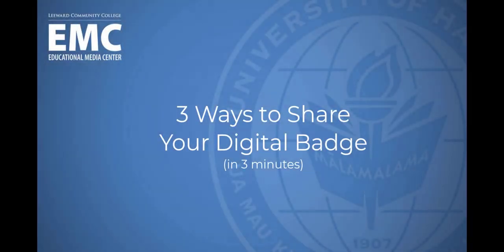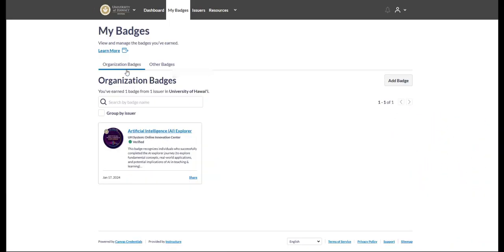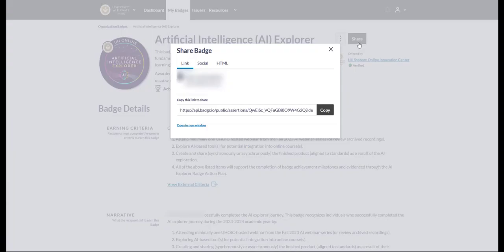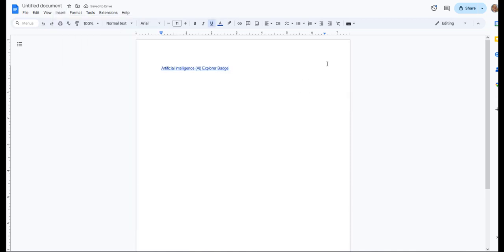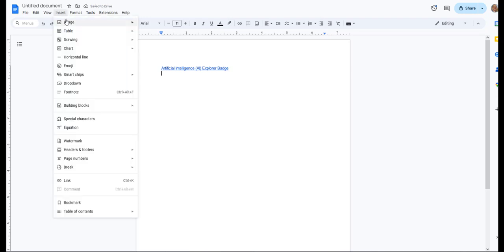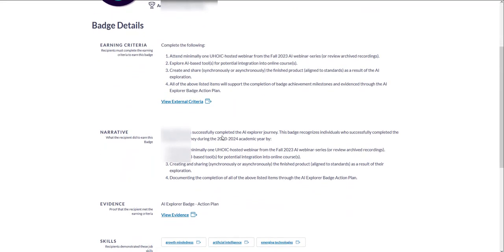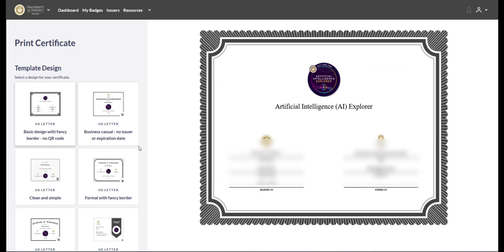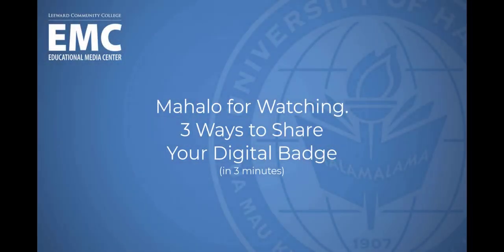3 Ways to Share your UH Digital Badge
3 Simple Ways to Share your UH Digital Badge

(00:41) Sharing as a simple URL
(01:12) Download and Link Badge image
(02:14) Print to PDF